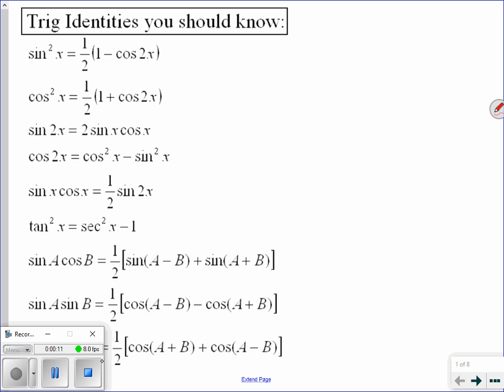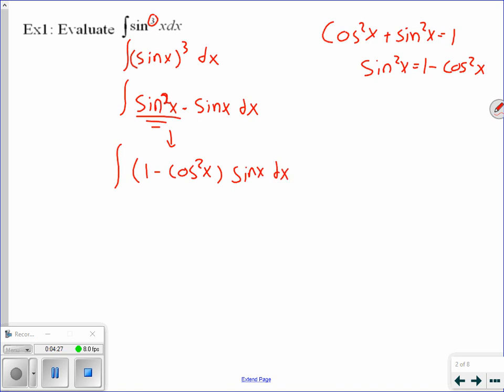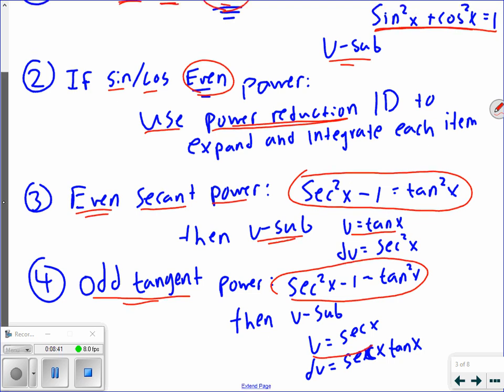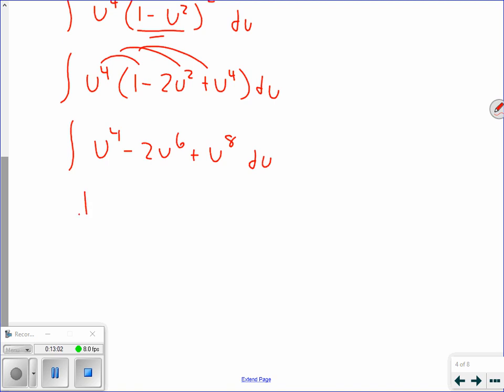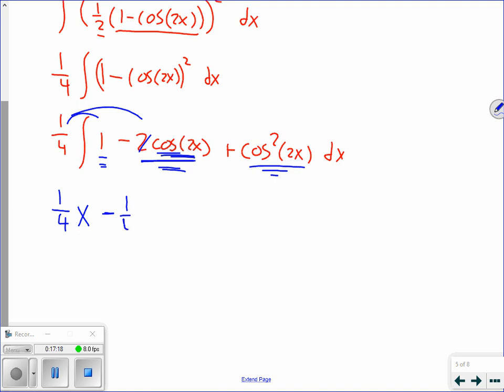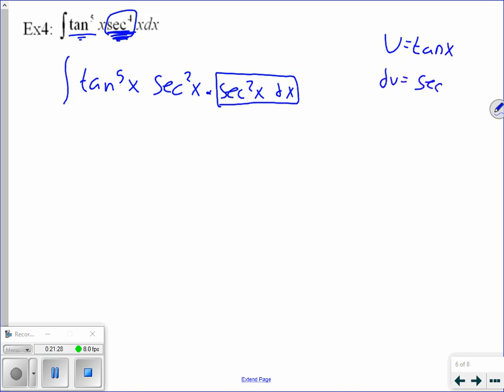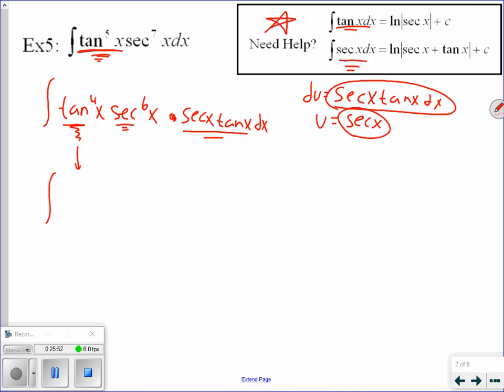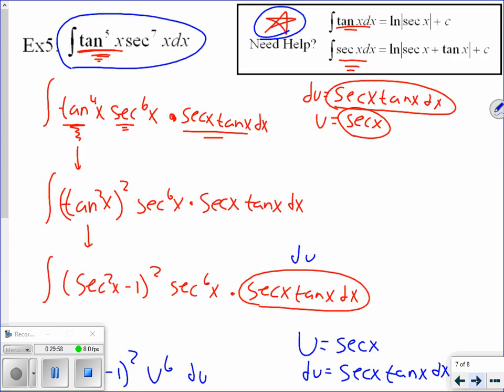7.2 - Trigonometric Integrals Video Lesson